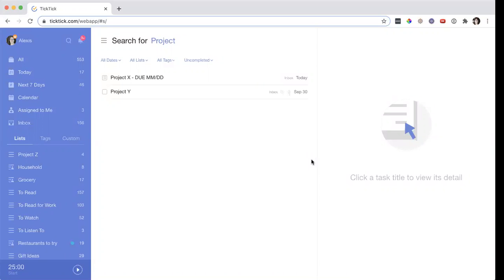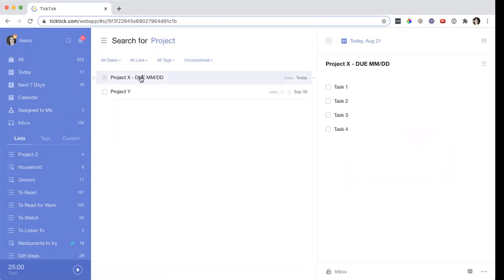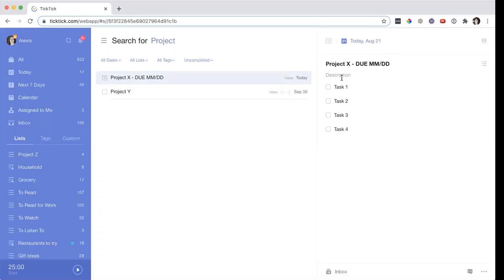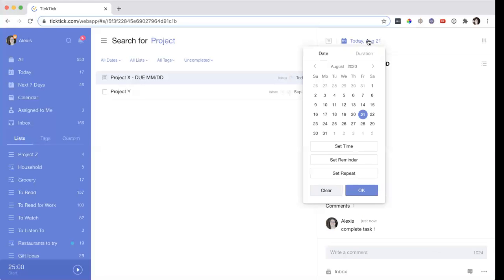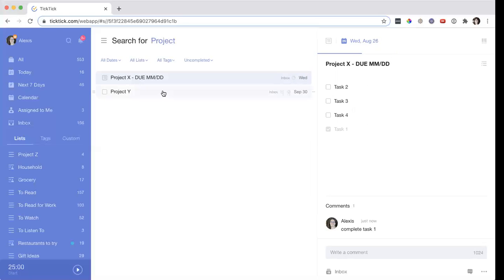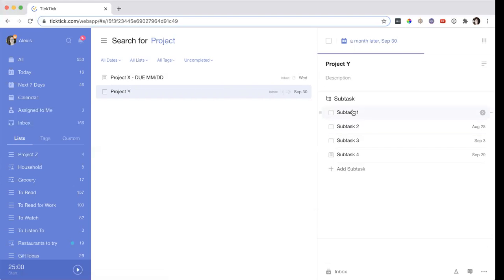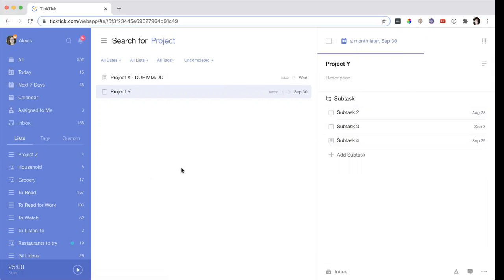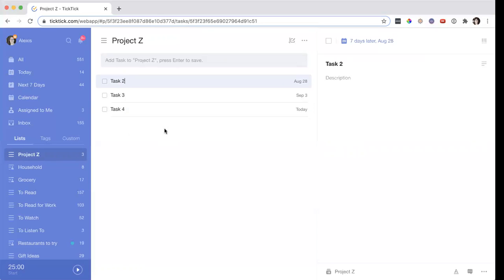3 Ways to Manage Projects in TickTick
Managing tasks is one thing, and managing projects (aka groups of tasks) is another.  In this video I show you 3 different ways that you can manage projects within TickTick.

New to TickTick (or ready to upgrade from free to Premium)?